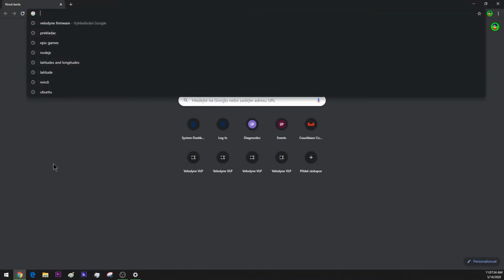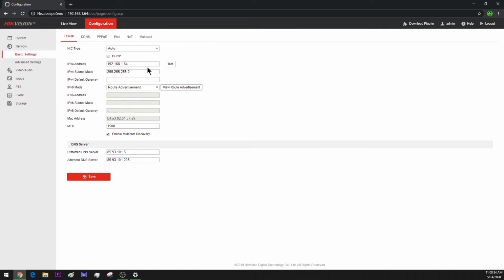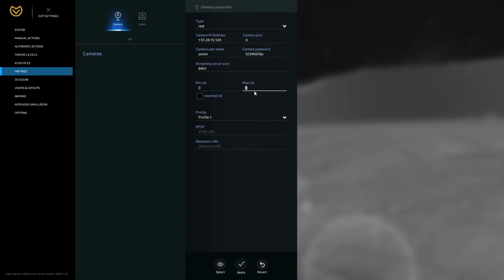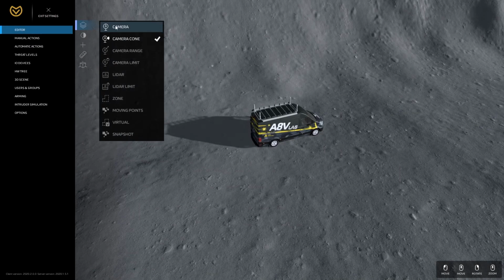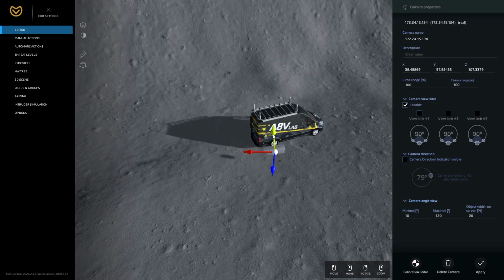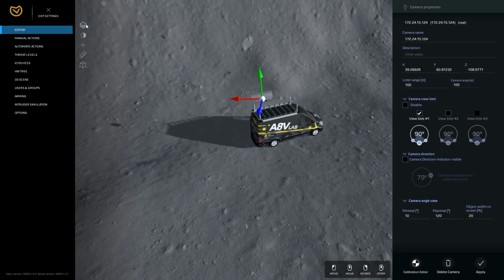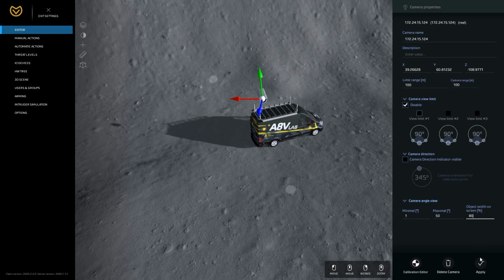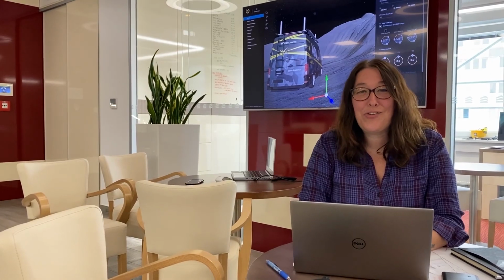Accur8vision Tutorial Videos - 05 Real Cameras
Now that you have everything set up in the virtual world you are now ready to add in the real elements. In this tutorial you will learn how to add in the real cameras into accur8vision.